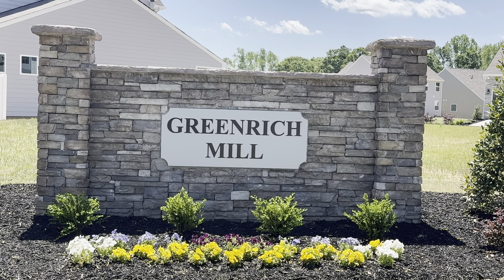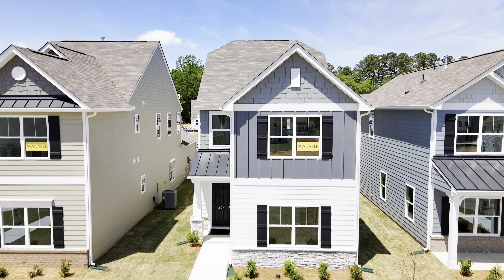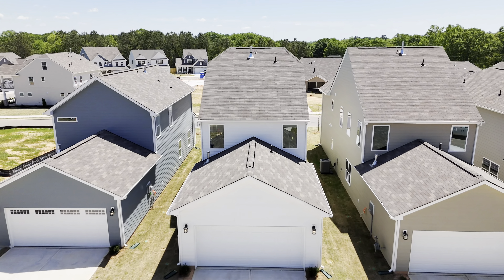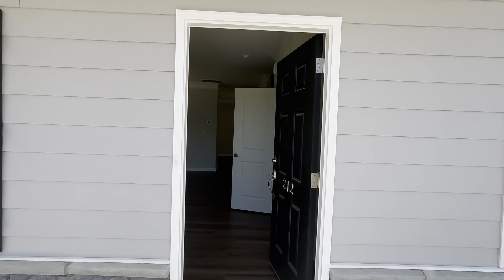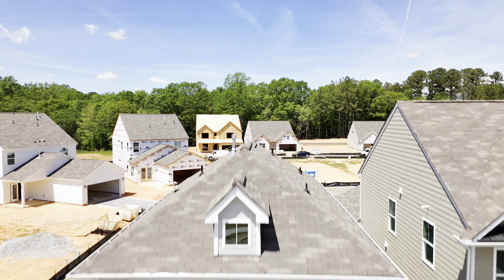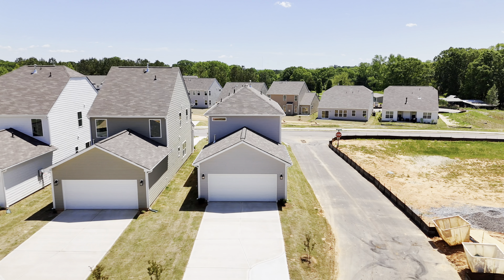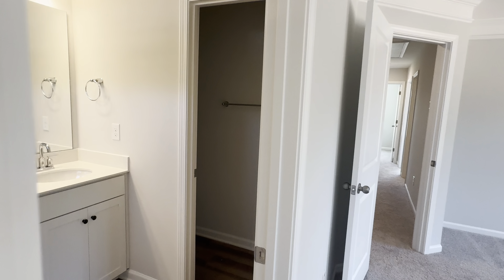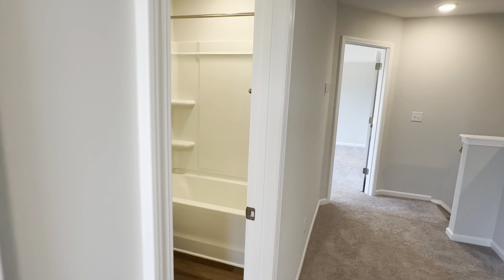Discover Greenrich by Eastwood Homes: Affordable New Homes Under $350K in Simpsonville, SC!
Join Bill Stewart on a virtual tour of Greenrich by Eastwood Homes, where affordability meets luxury in Simpsonville, SC. Explore two distinct floor plans in this vibrant new construction community, each priced under $350K. Learn about the unique features, community amenities, and all the benefits that make these homes ideal for first-time buyers or savvy investors. Don't miss your opportunity to own a piece of this sought-after neighborhood.

SimpsonvilleHomes,